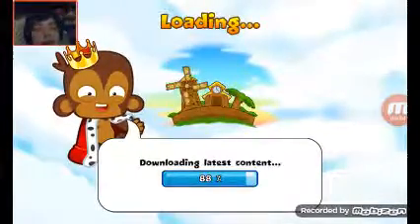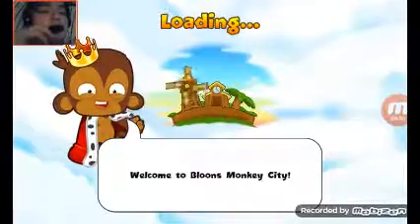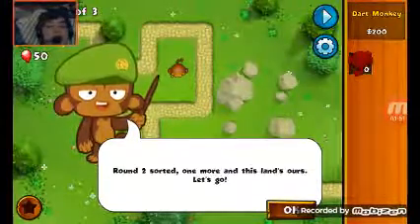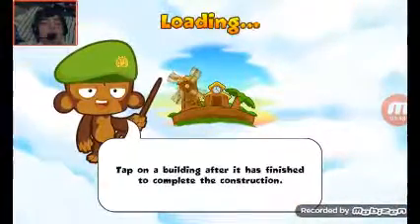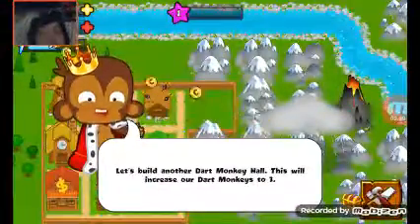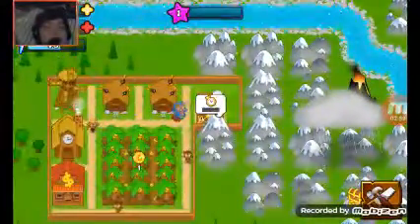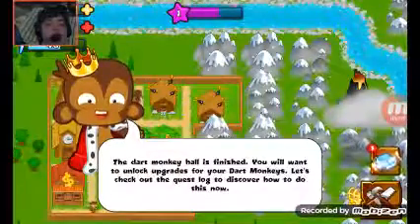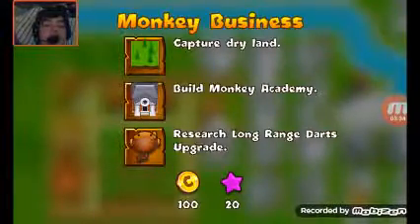Balloons monkey city android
Hello everyone welcome to my YouTube series of balloons monkey city I will be playing this on me computer too